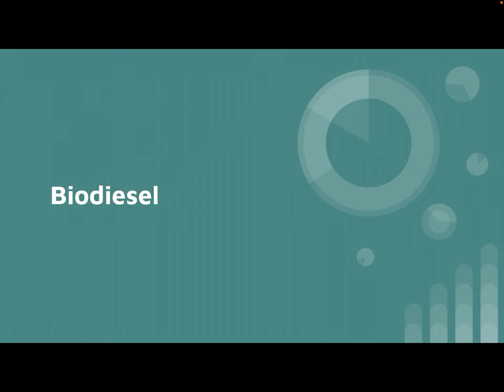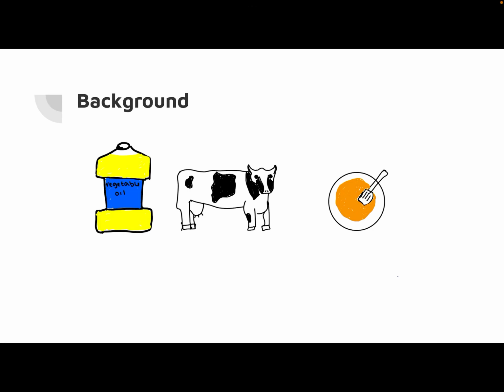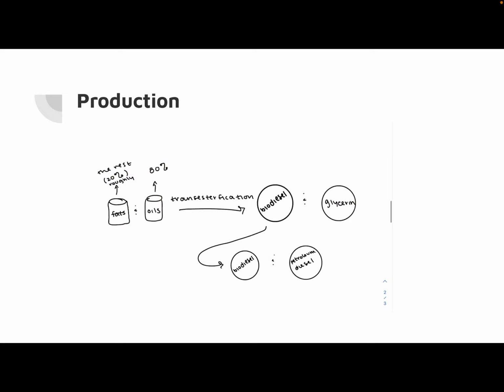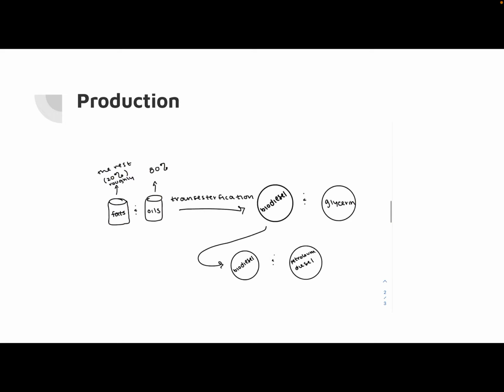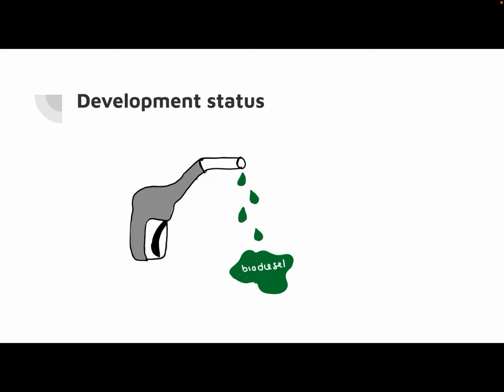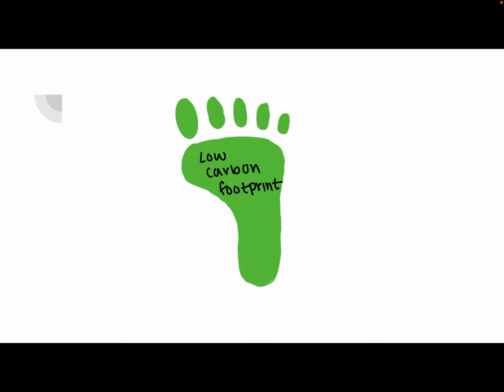Biodiesel - Sarah Olmos